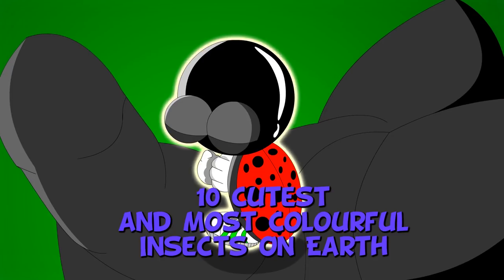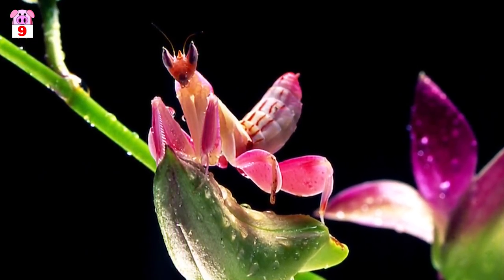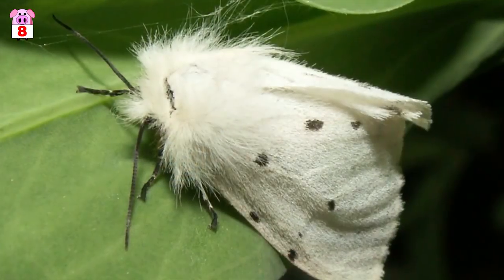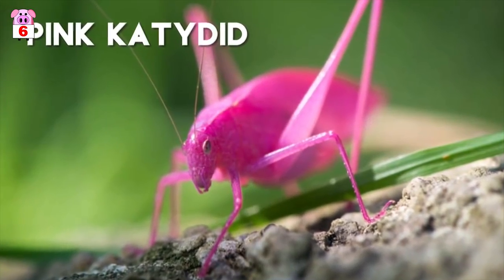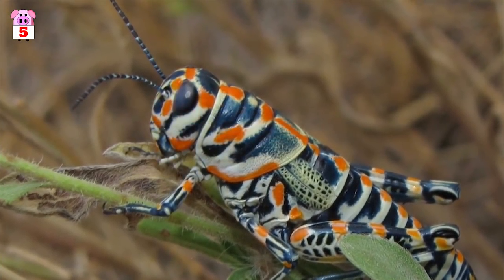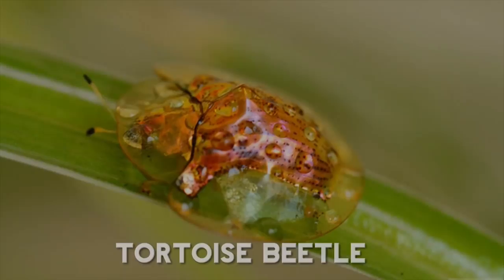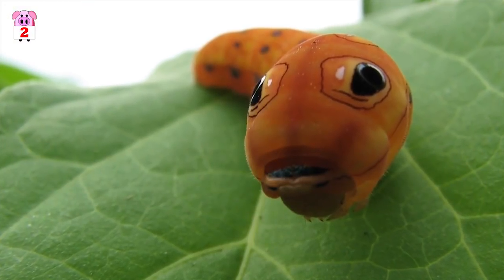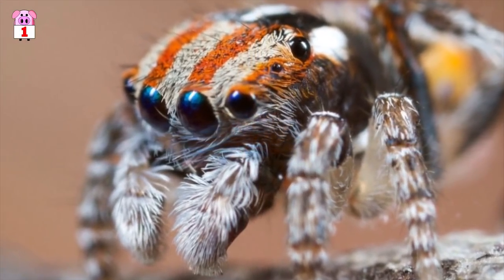10 Cutest and Most Colourful Insects On Earth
These insects are all natural works of art. From beautiful patterns to dazzling colors, we take a look at the 10 cutest and most colorful insects on earth.